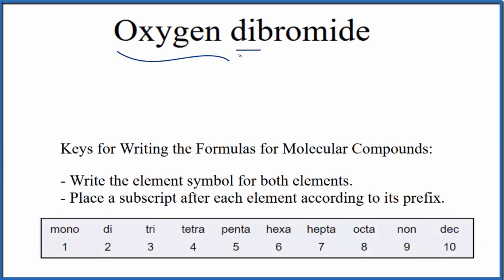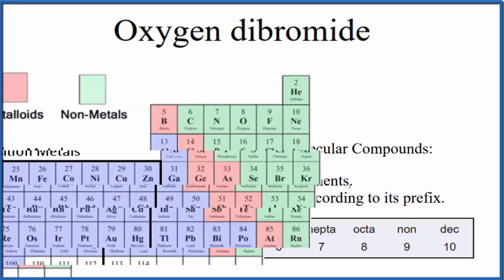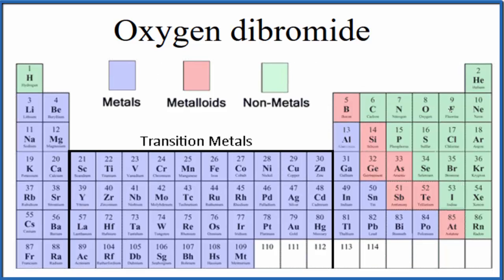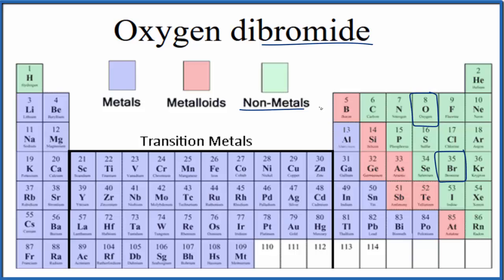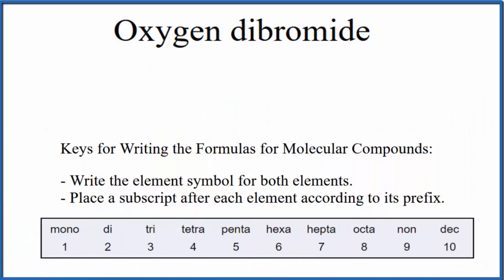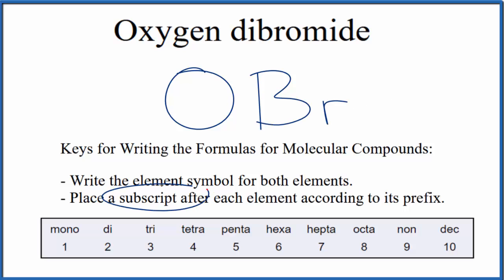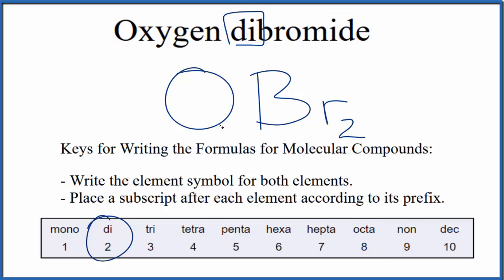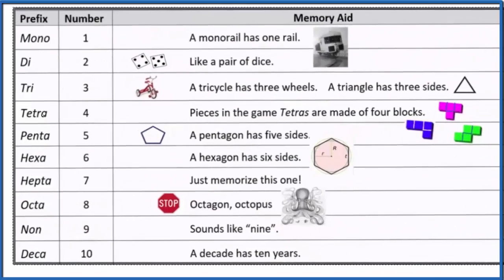How to Write the Formula for Oxygen dibromide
In this video we'll write the correct formula for Oxygen dibromide (OBr2). To write the formula for Oxygen dibromide we’ll use the Periodic Table and follow some simple rules.

Note that a better name would be "dibromine monoxide" (Br2O) because oxygen is more electronegative than bromine.   for more information.

Prefixes
mono- 1
di- 2
tri- 3
tetra- 4
penta- 5
hexa- 6
hepta- 7
octa- 8
nona- 9
deca- 10

For a complete tutorial on naming and formula writing for compounds, like Oxygen dibromide and more, visit: